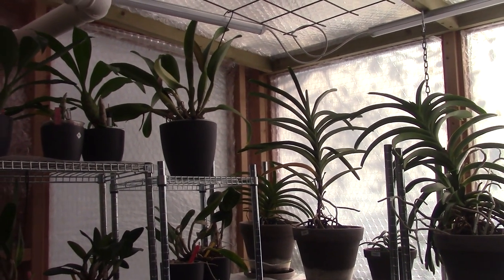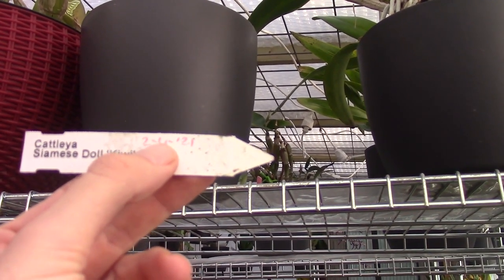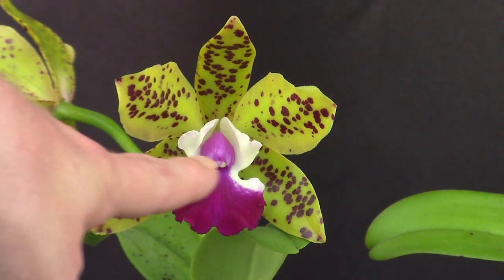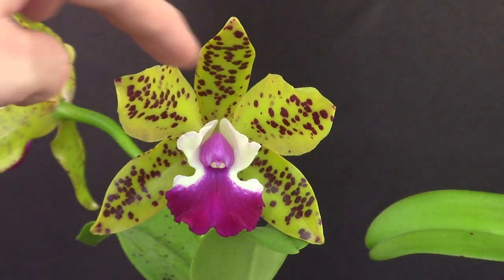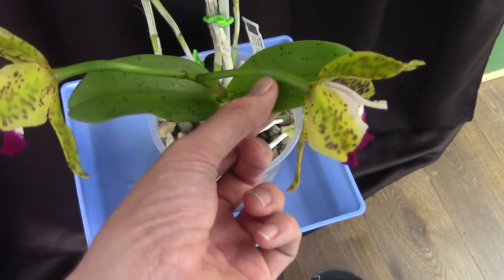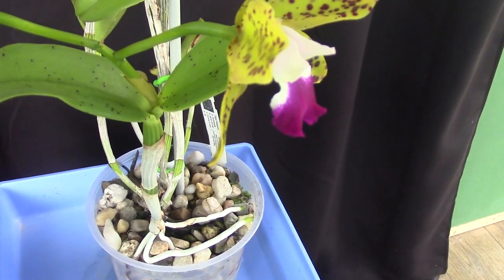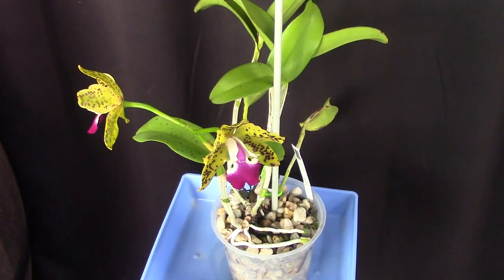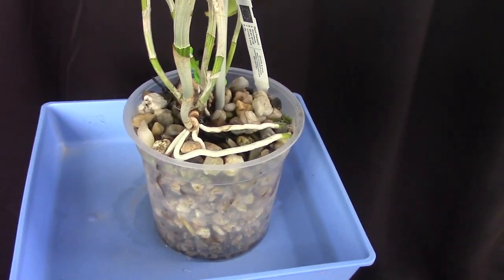How I care for my Cattleya Siamese Doll 'Kiwi'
Hello! :D Today a nother great CareCollab, this time about the beautiful Cattleya Siamese Doll 'Kiwi'. I bought this plant from Orchids & More and I grow it in self watering. I only have since april 2021. But it is blooming! :D